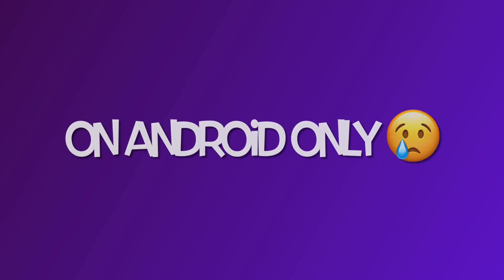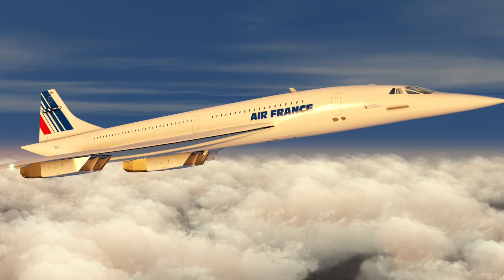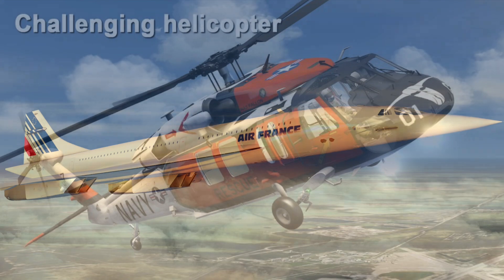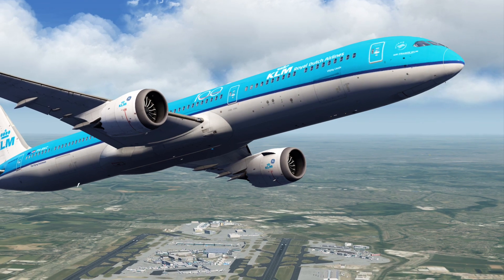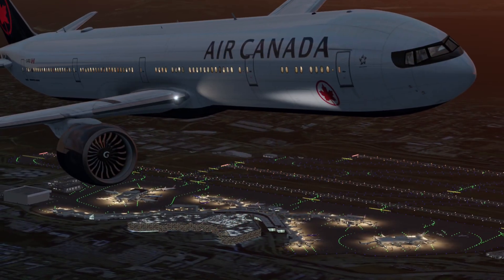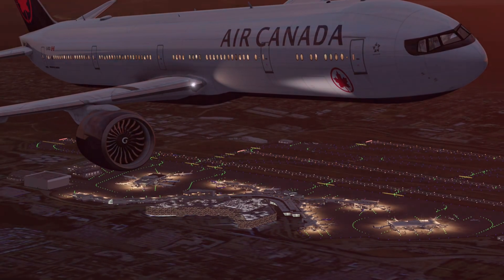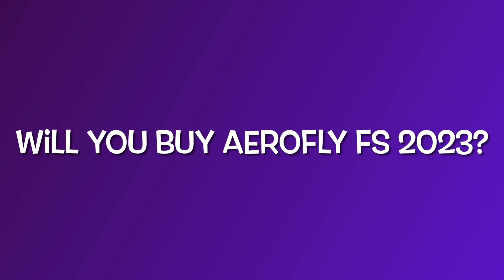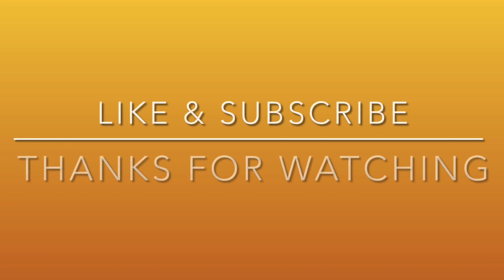Aerofly FS 2023 is OUT!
Aerofly FS 2023 is now finally released for Android - iOS coming soon.